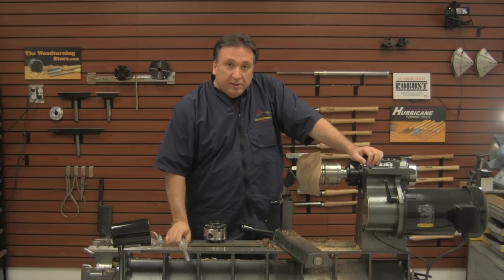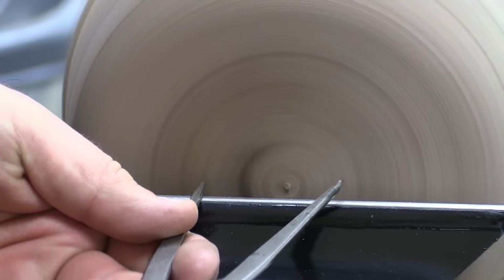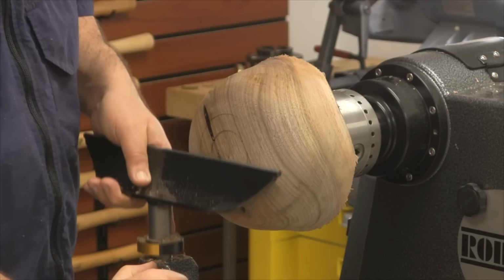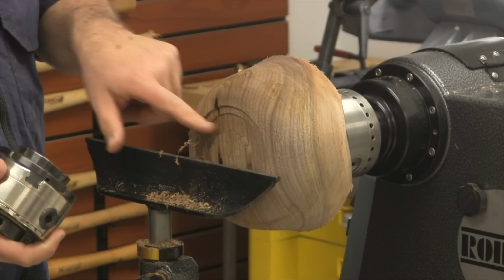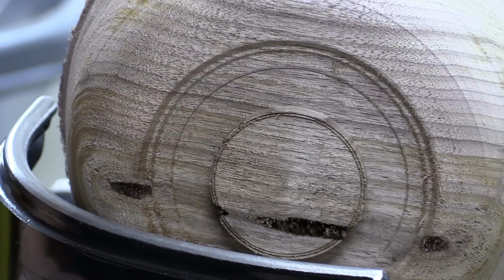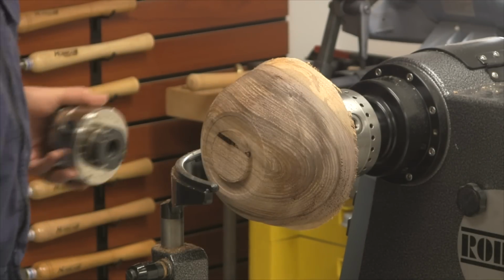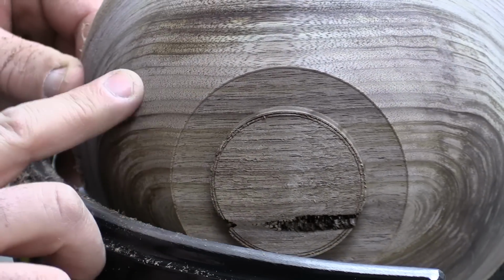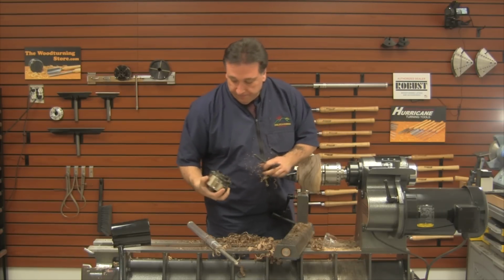Turning a Tenon on a Small Walnut Bowl in HD - Woodturning How-To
In this short video, Steve Fulgoni shows how to turn a tenon foot on a small walnut bowl so it can be reverse mounted in dovetail jaws.  Steve is turning on a Robust American Beauty Wood Lathe with a Hurricane Turning Tools CPM-10V Bowl Gouge.

The Woodturning Store YouTube channel is dedicated to bringing you tips and how-to videos for woodturning as well as product knowledge videos. Educating gives us joy and helps you with furthering your knowledge and skills of Woodturning and Woodworking as a whole.